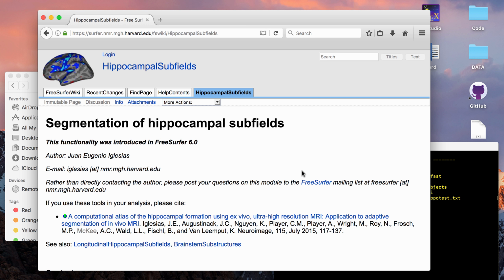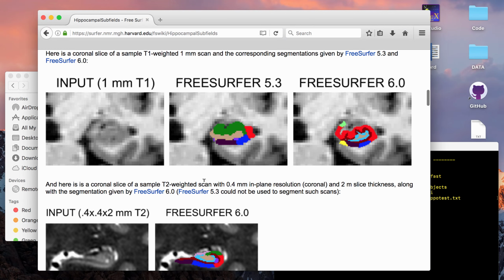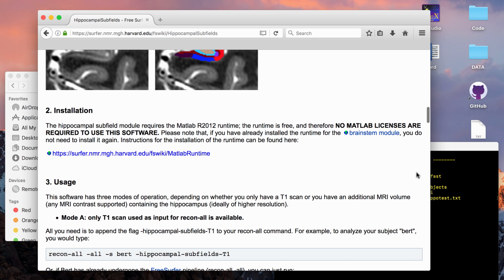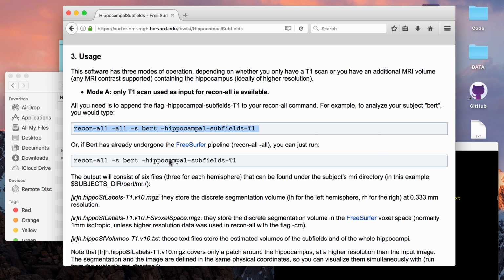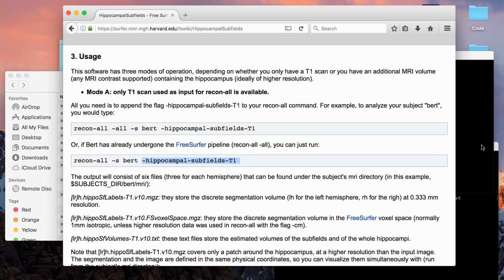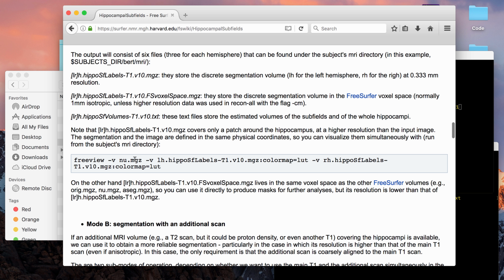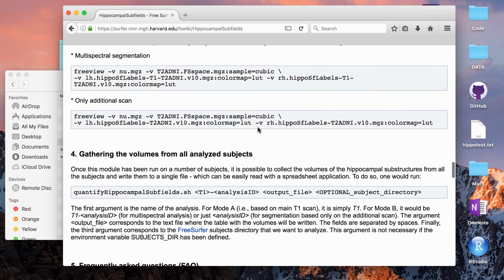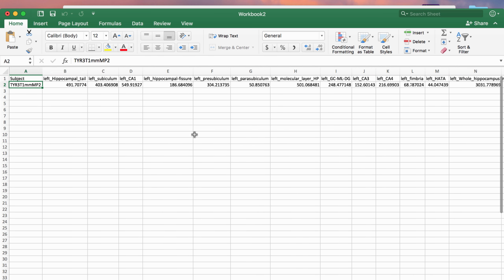[FreeSurfer] Hippocampal Subfield Segmentation (New)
Updated way to get hippocampal subfields using FreeSurfer 6.0.